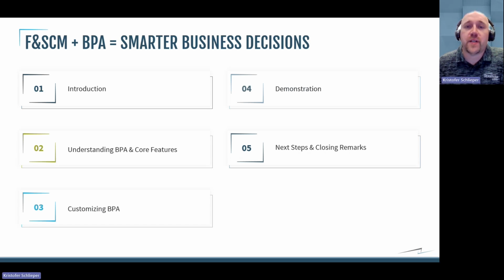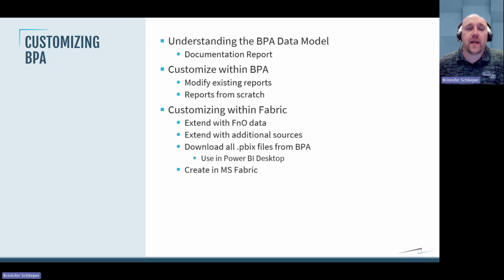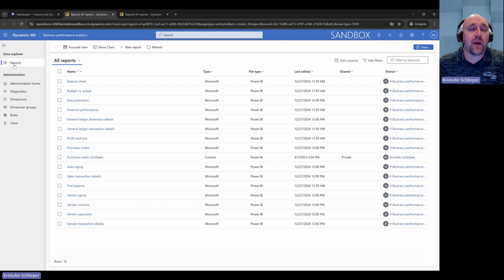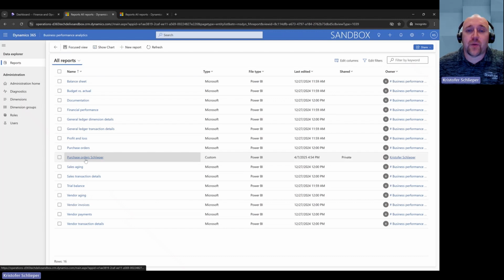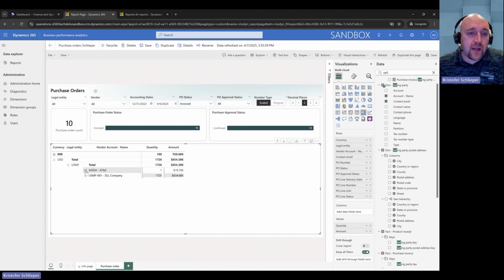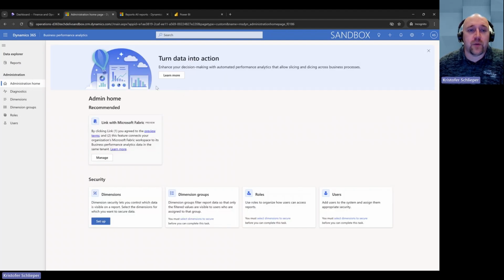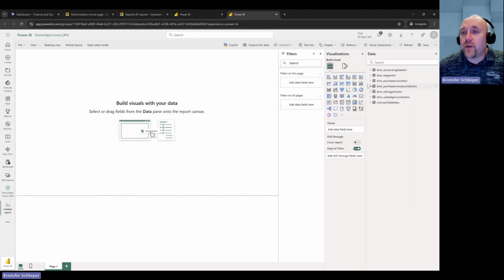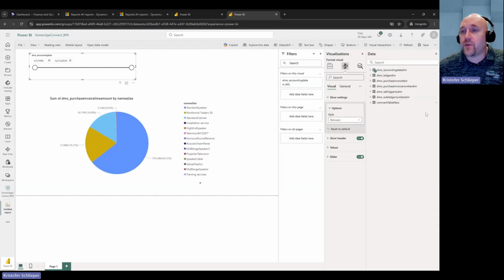Make Smarter Decisions in Dynamics 365 ERP with Business Performance Analytics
Unlock the full potential of your data with the powerful combination of Dynamics 365 Finance & Supply Chain Management and Business Performance Analytics. This video shows how integrating BPA into your operations can lead to smarter, faster decision-making across your organization. Discover how to boost efficiency, reduce manual tasks, and drive better business outcomes.

Want to learn more? Check out our D365 Supply Chain Management

Questions?